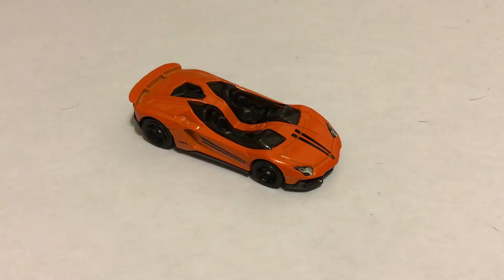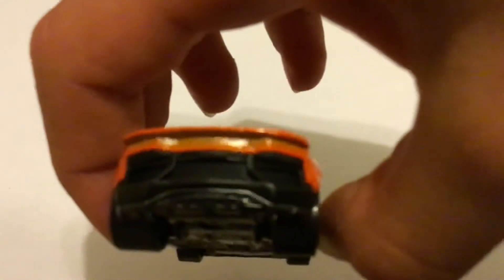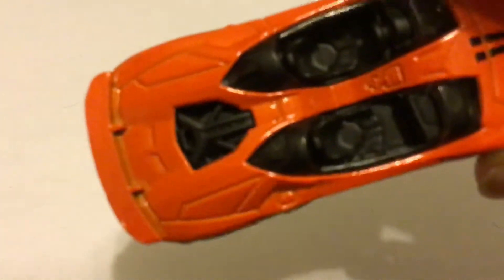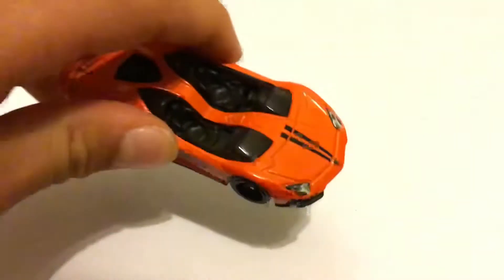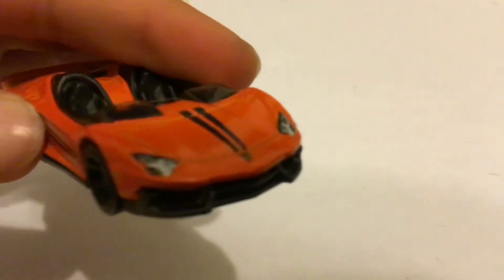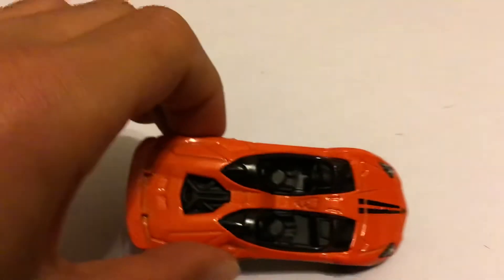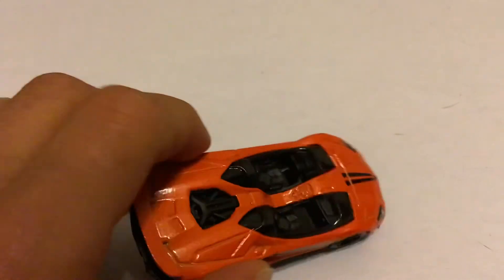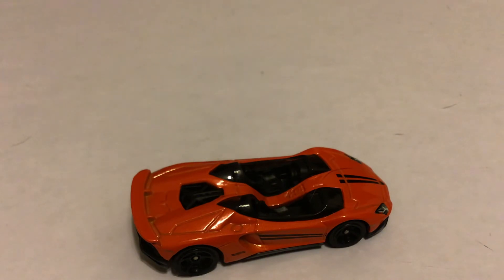Hotwheels Lamborghini Aventador review